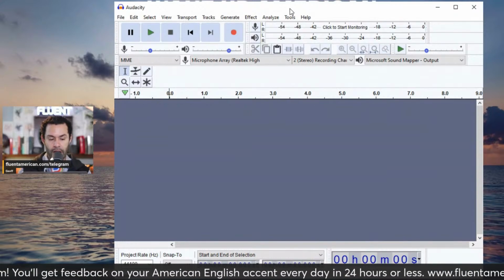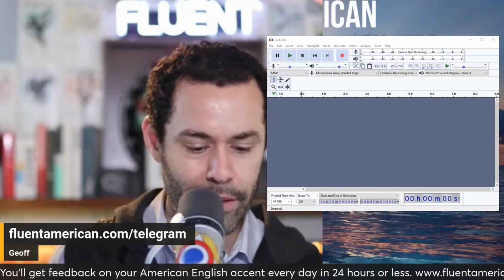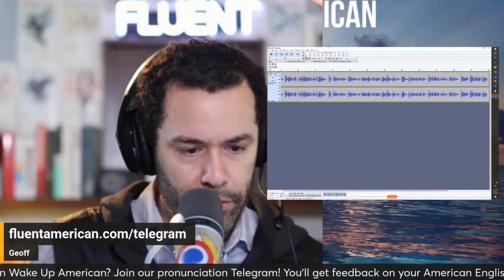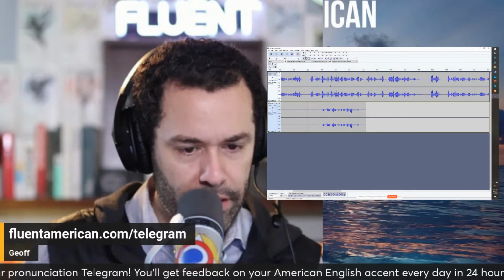How To Shadow In American English In 3 Steps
Welcome to Wake Up American, where Monday through Friday, we spend a couple minutes on a challenging aspect of American English pronunciation and walk through examples to help you achieve a more natural sound the next time you speak in American English at work, at home, or out and about town.

Today we are going to give you strategies to explore American English through shadowing. Shadowing is a technique of practicing pronunciation and speaking by imitating native speakers. These 3 steps will help you shadow effectively.